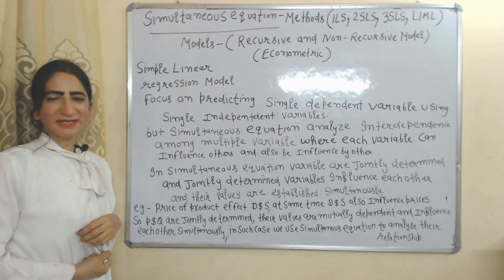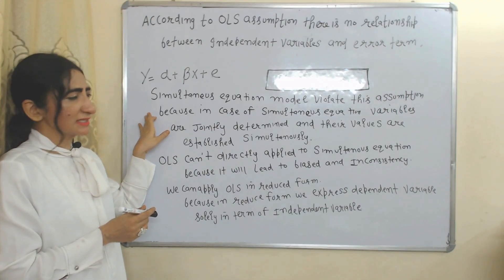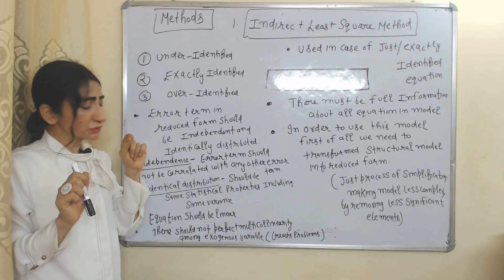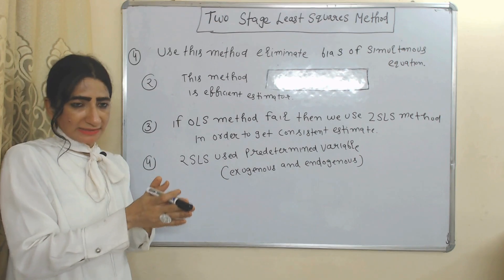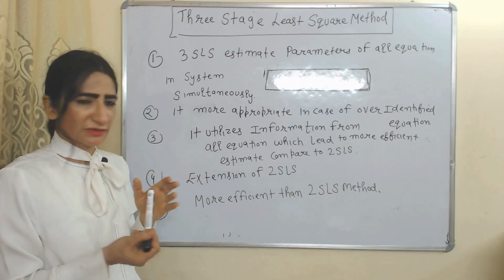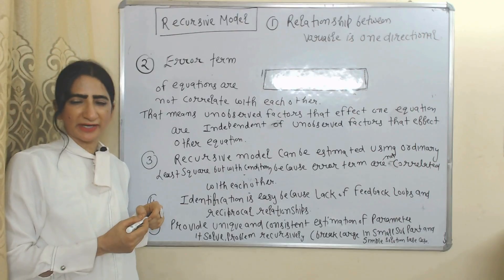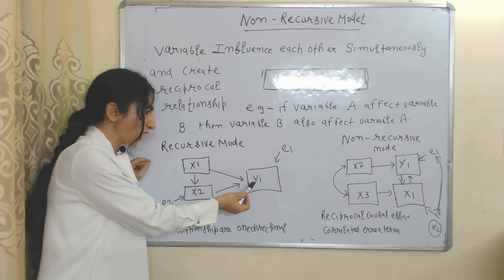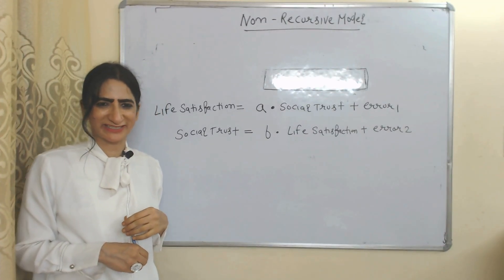Simultaneous Equation - Methods (ILS, 2SLS, 3SLS, LIML), model s(Recursive Non-Recursive Model)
This video describes about Simultaneous Equation  - Methods (ILS, 2SLS, 3SLS, LIML), Models – (Recursive and Non-Recursive Model) Econometric